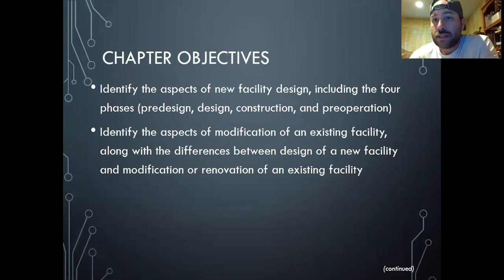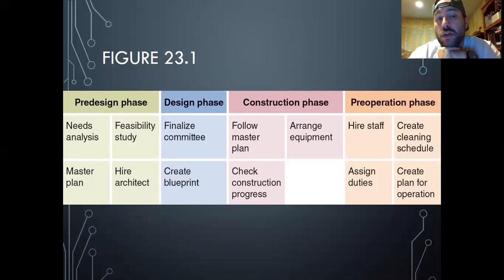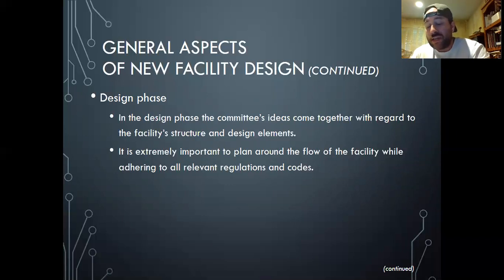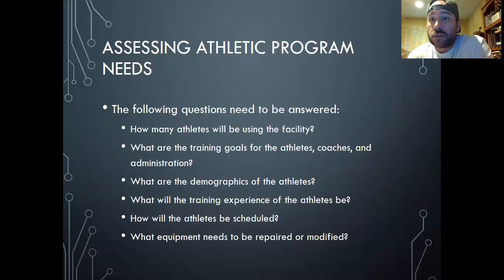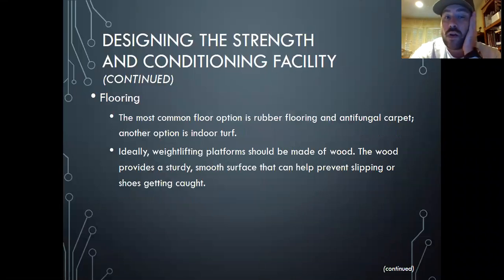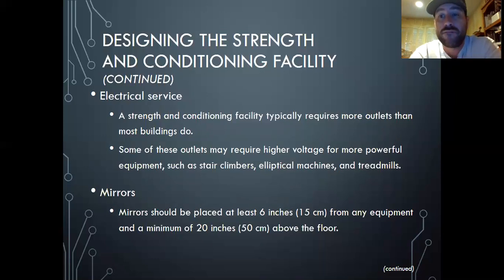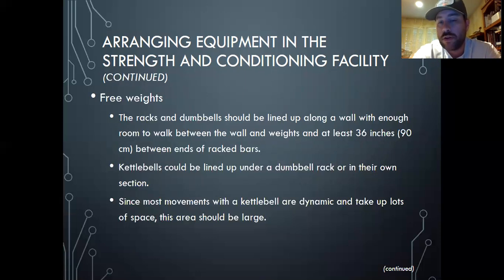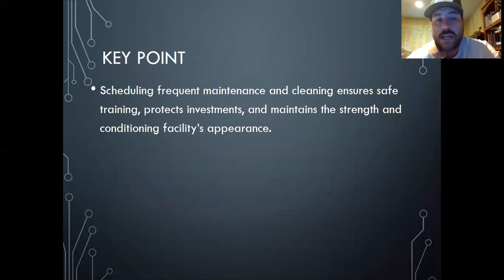EDKN 3343 FACILITY DESIGN